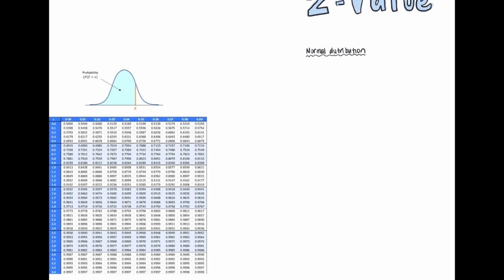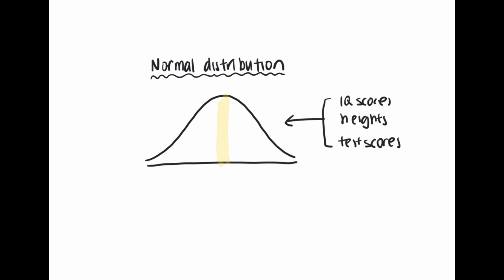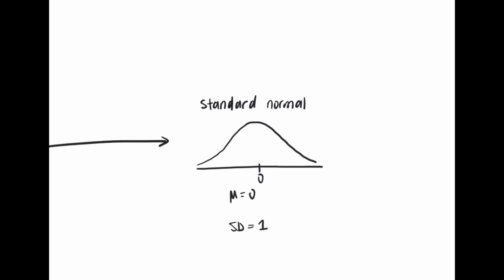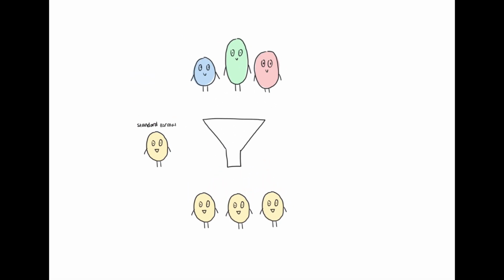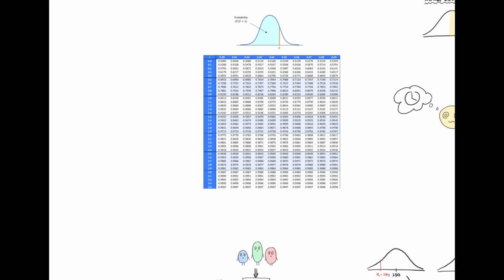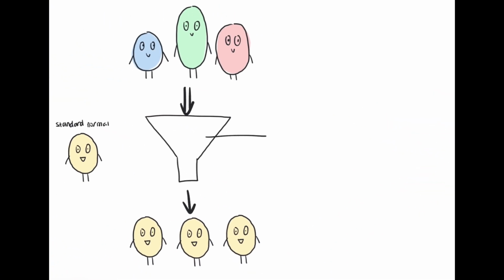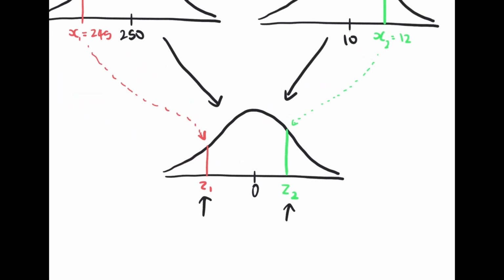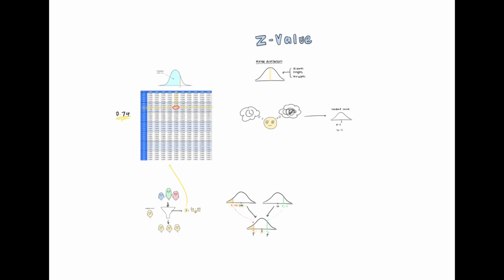Z-Scores Explained: What They Are & How to Use Them (z-values)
My high school stats teacher always told us to "find the z-value", but never actually explained what it was or why it mattered.

In this video I fix that. We cover what z-scores (z-values) actually are, why the standard normal distribution exists, and how the z-score formula z = (x − μ) / σ lets you transform any normal distribution into one universal table of probabilities.

By the end you'll get the lightbulb moment, not just how to calculate a z-score, but why it works.

Stay curious.